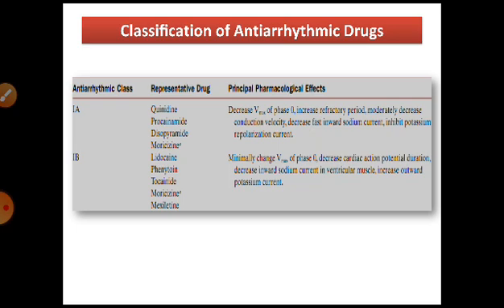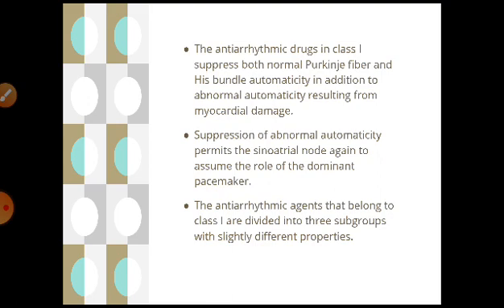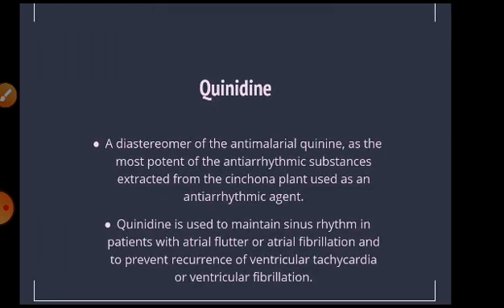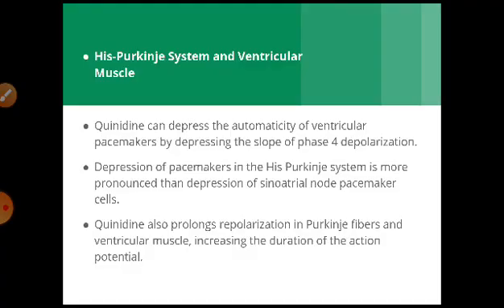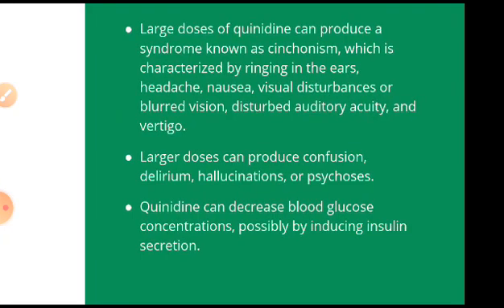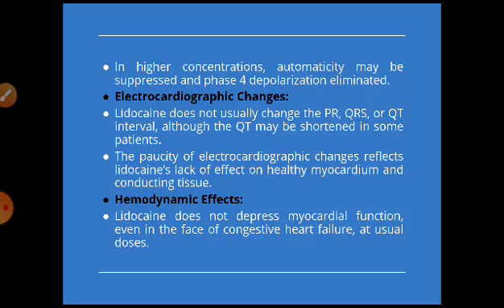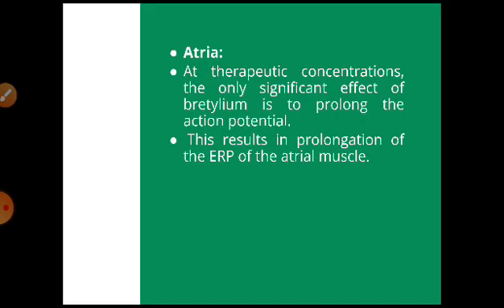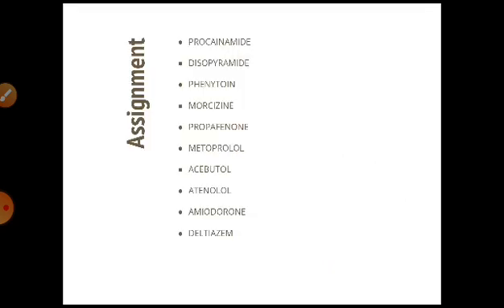Cardiac Arrhythmias (Part II) Anti Arrhythmic Drugs.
Classification and Pharmacolgy of Antiarrhythmic drugs, CLASS I, II, III, IV Antiarrhythmic drugs.